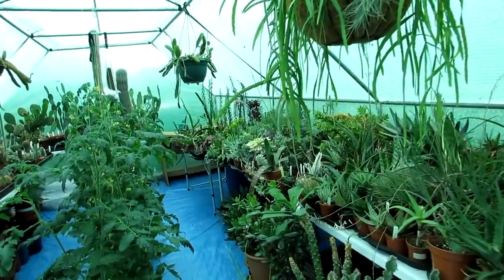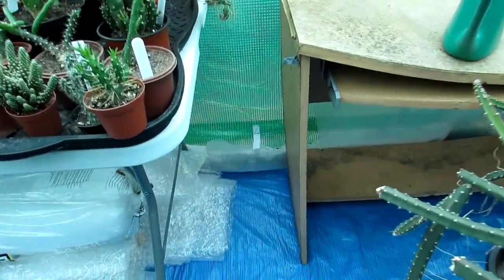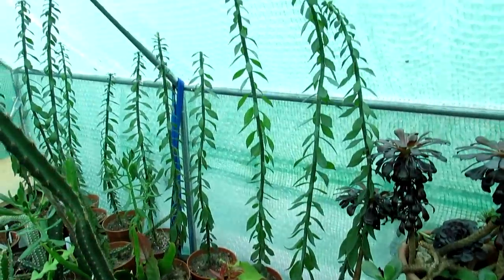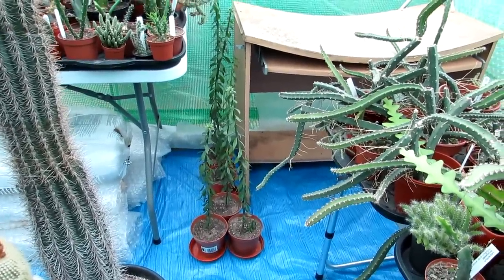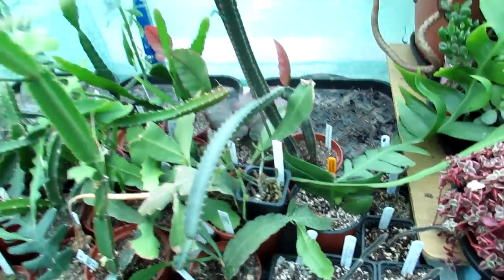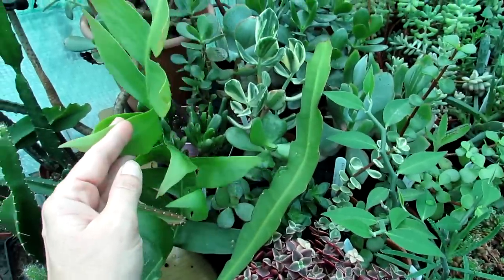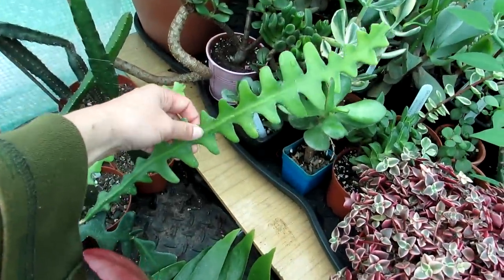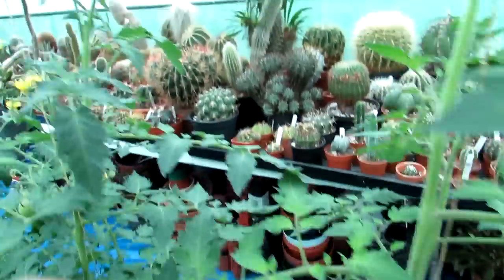Re arranging my Epiphytic Cacti & my Pereskiopsis Cacti in the Polytunnel - VLOG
Hi Guys :-D I have a fun day tidying up and re arranging my Epiphytic Cacti & my Pereskiopsis Cacti in the Polytunnel and share the re arranging my plants with you all :-D